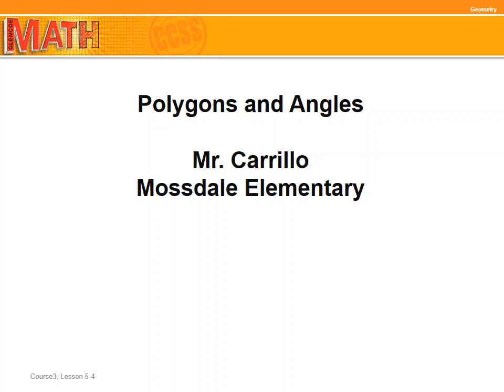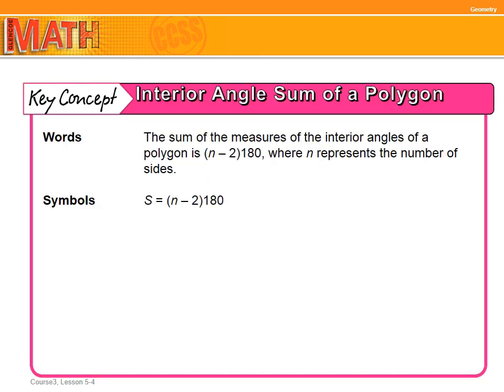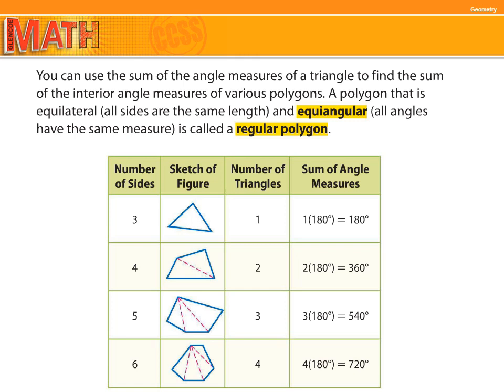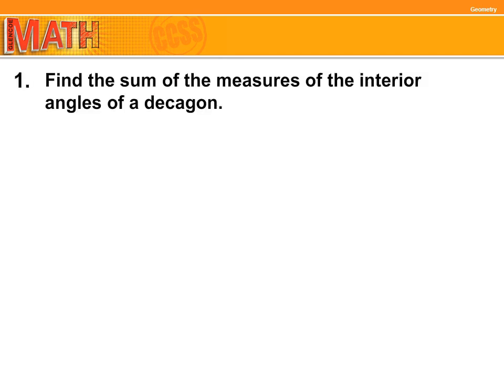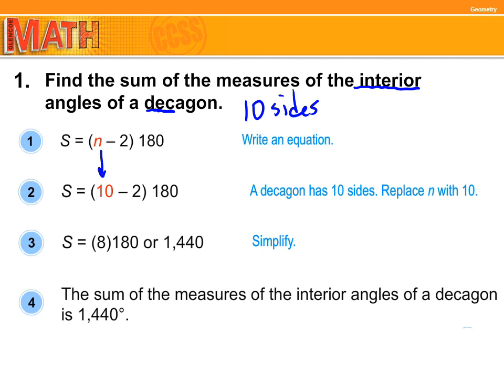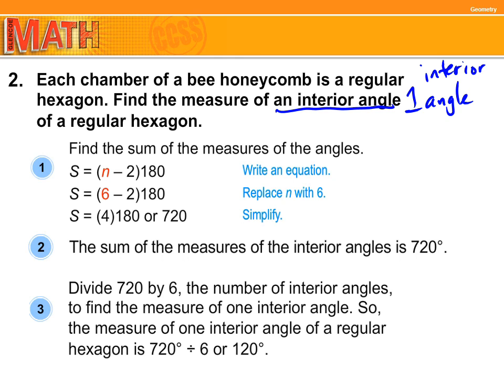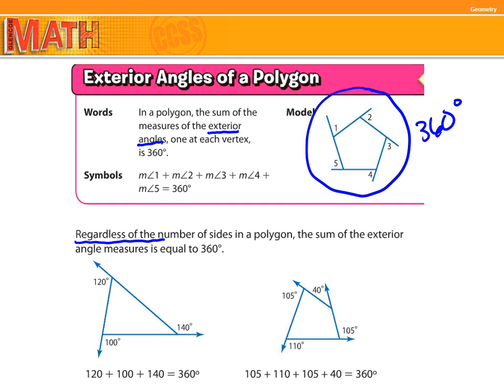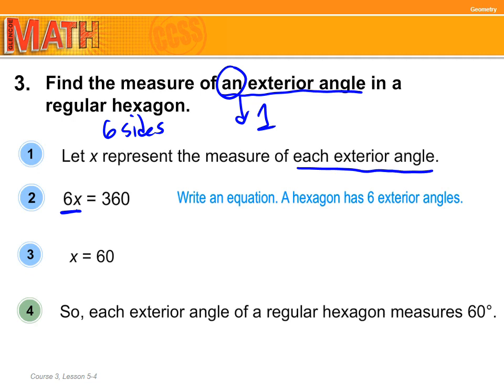8.G.5 Polygons and Angles